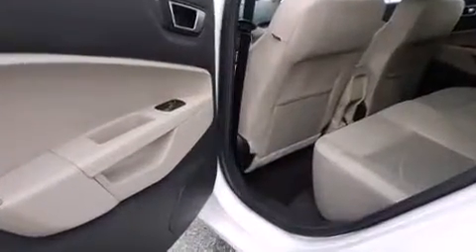2015 Ford Fiesta SE in Columbus, GA 31904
Rivertown Ford
1680 Whittlesey Road

The 2015 Ford Fiesta. This 4 door, 5 passenger hatchback stands out among competitors in its class! Smooth gearshifts are achieved thanks to the efficient 4 cylinder engine, and for added security, dynamic Stability Control supplements the drivetrain. Both high fuel economy and flexible performance are assured by the 6 speed automatic transmission. Top features include front bucket seats, front and rear reading lights, a trip computer, fully automatic headlights, turn signal indicator mirrors, cruise control, rear wipers, and a split folding rear seat. Storage solutions are integrated throughout the interior, demonstrating thoughtful attention to detail. Premium sound drives 6 speakers, providing you and your passengers a sensational audio experience. Take assurance in side curtain airbags, providing head protection in the event of a severe collision. Our aim is to provide our customers with the best prices and service at all times. Please don't hesitate to give us a call.